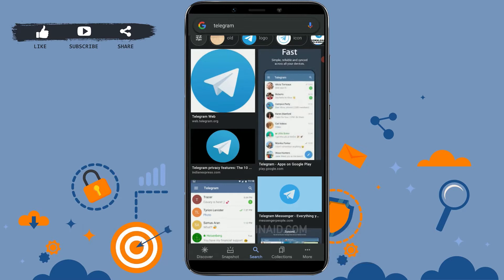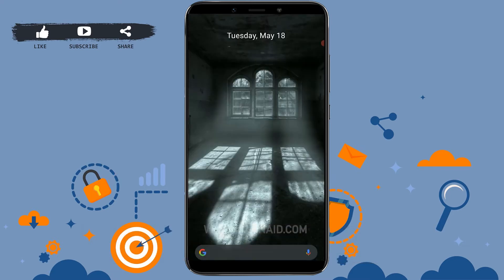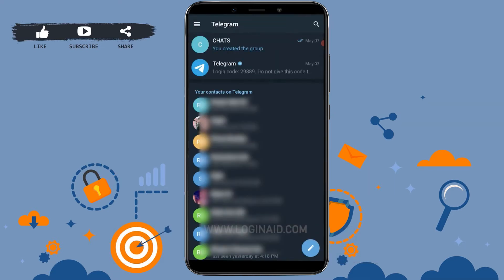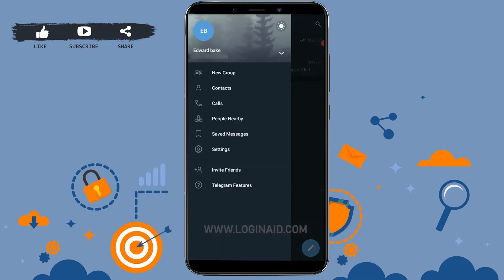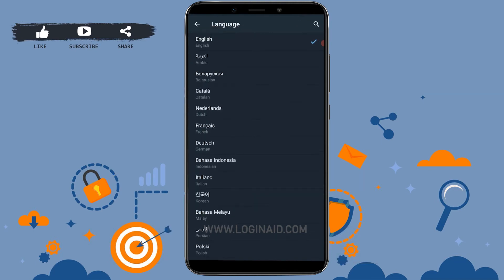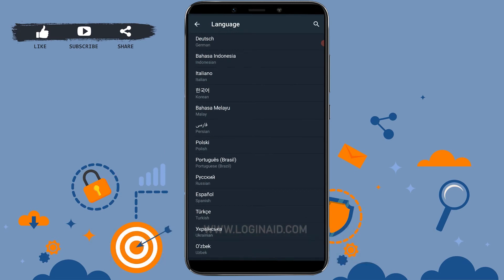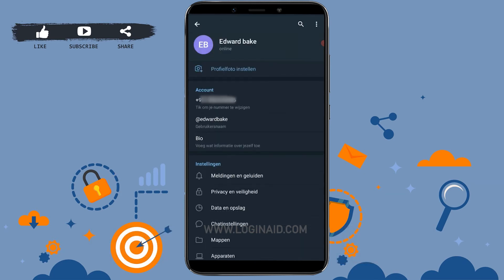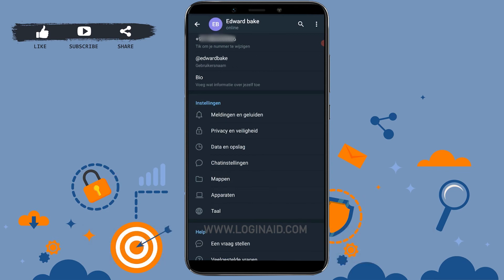How To Change Language On Telegram 2021 | Change Language From English To Other On Telegram App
Telegram is best-known for quick messaging and most used app that comes under world’s top 10 apps.
You also can change Language on Telegram if you are not okay with your current language.
This full tutorial video helps you to change your language in a simple way on Telegram.